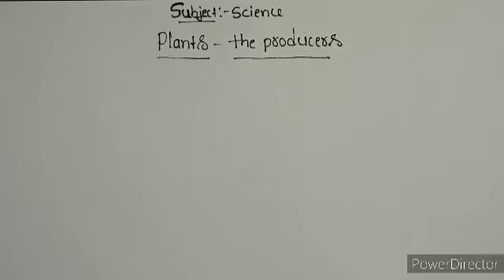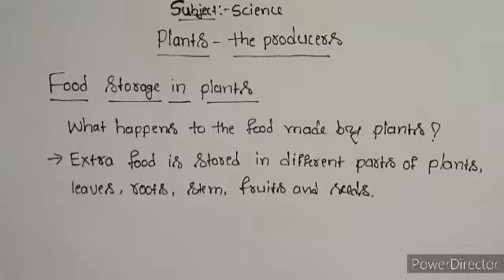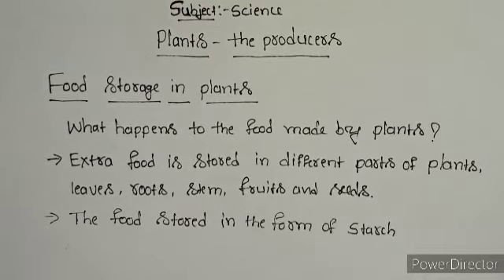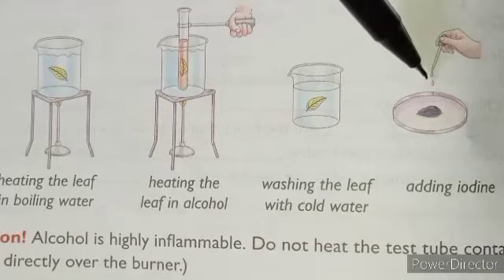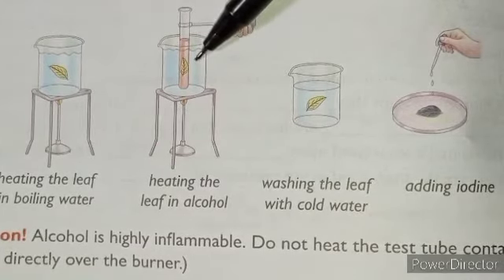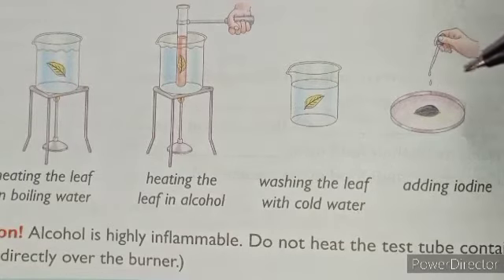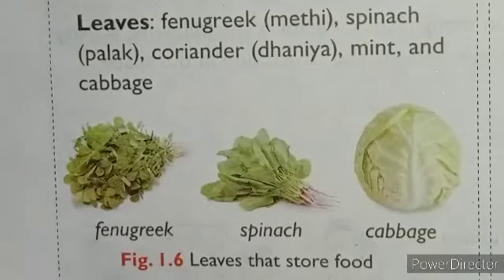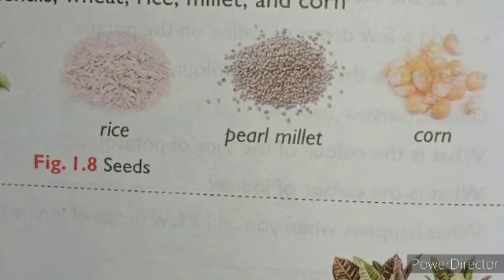Grade 4:Science-Plants-The producers Part-2